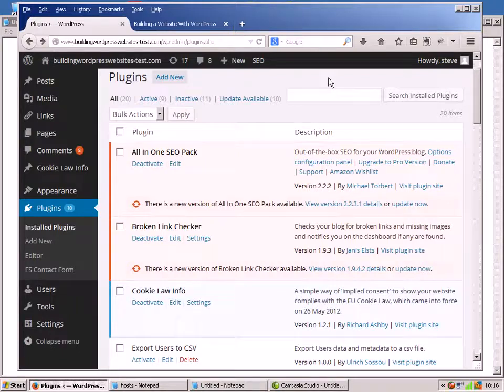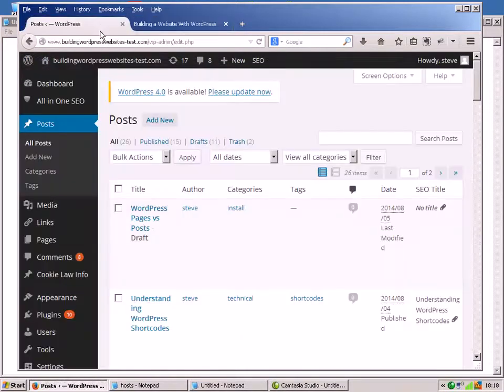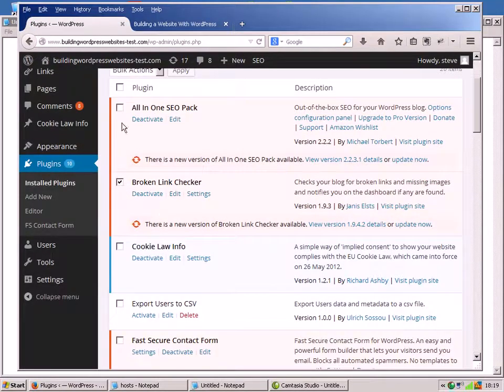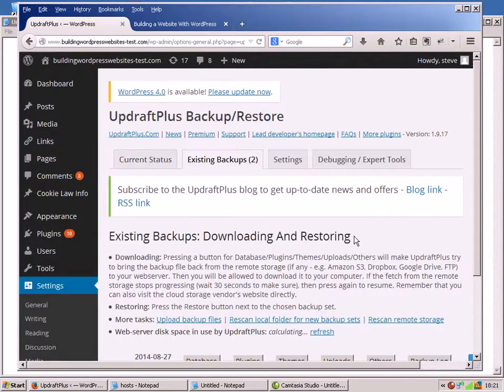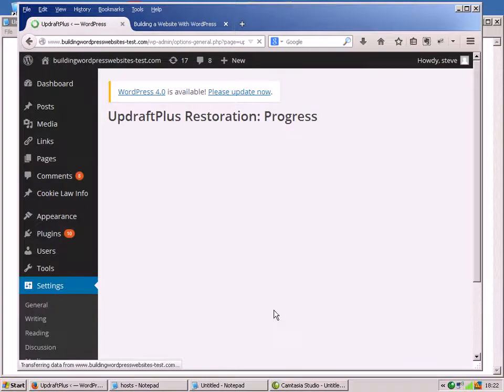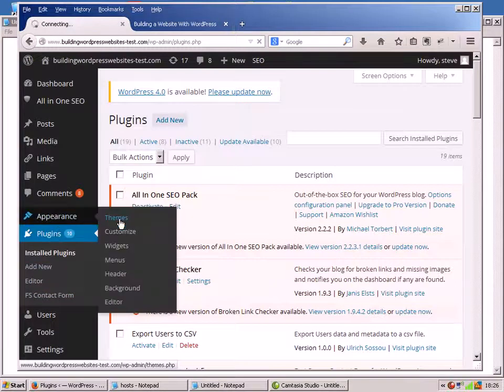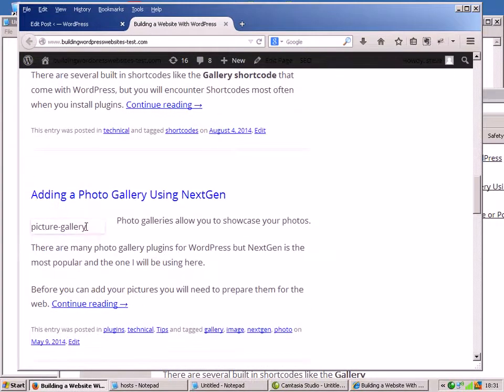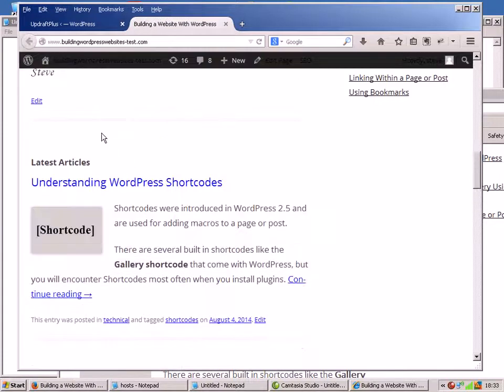How to Restore WordPress From a Backup Using Updraftplus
In this tutorial we look at how to Restore Wordpress posts/pages plugins,themes and uploads using the updraft plus plugin.
 This video follows on from the backup video and the restore requires that you have previously created a backup Here is the previous video